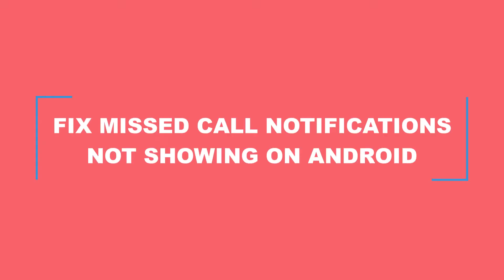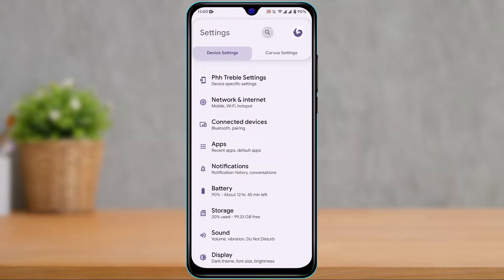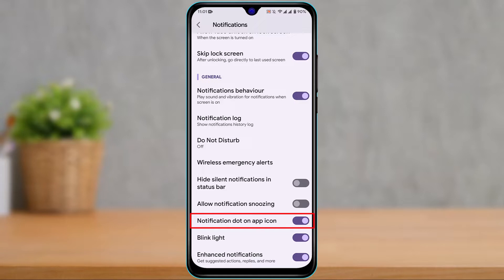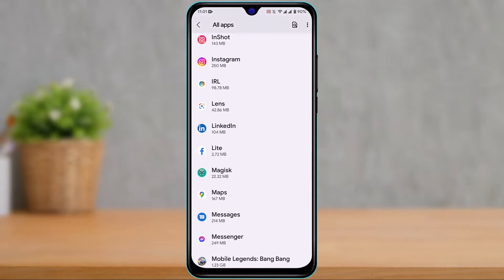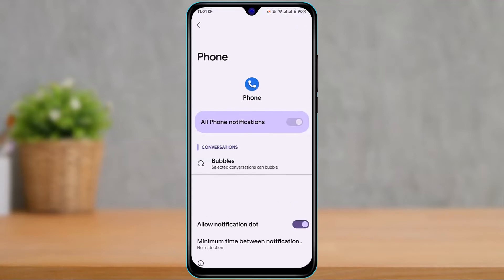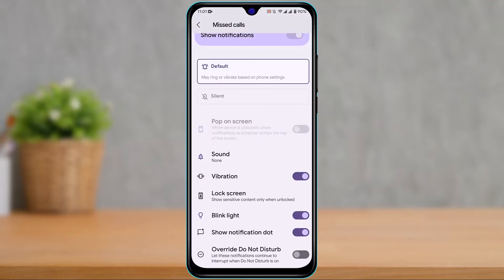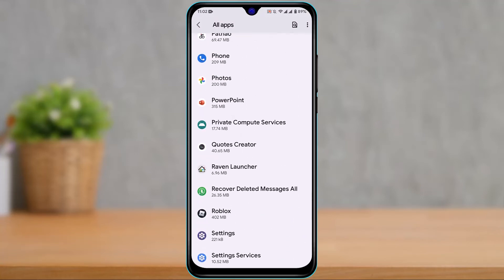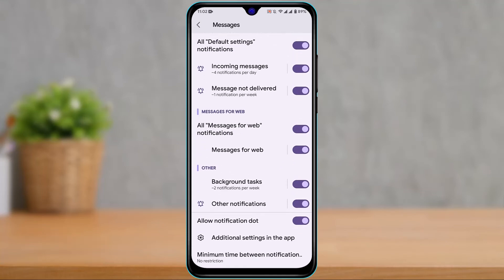Missed Call Notification Not Showing On Android (2022)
In this tutorial video, I will quickly guide you on how you can fix missed call notifications not showing on Android.

1) Open the Settings app on your phone
2) Go to Notifications
3) Make sure to Allow Notification Badges or Dots
4) Go to the Phone app from the Settings
5) Tap on Permissions and toggle on Missed Calls
5) Come back and go to the Messages app from the Settings
6) Make sure to again Allow Notification Badges.

0:00 Introduction
0:24 Allow Notification Dots/Badges
1:04 Check Phones Permissions
1:59 Check Messages Permissions
2:28 Outro: Final Verdict